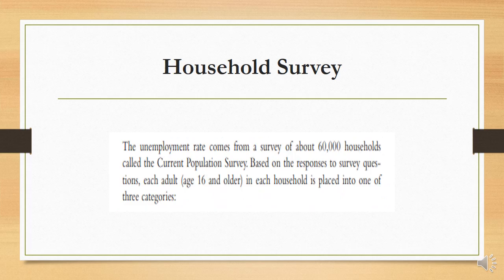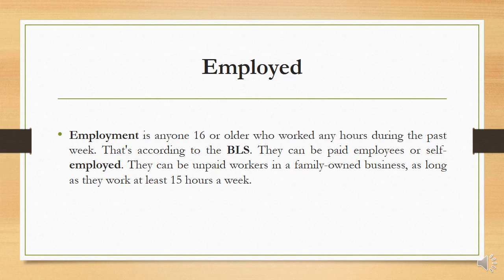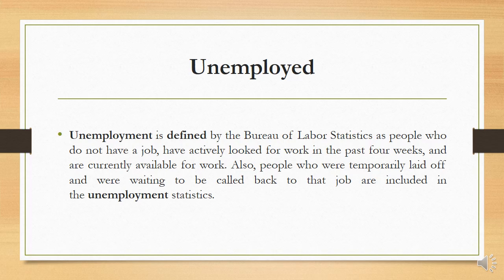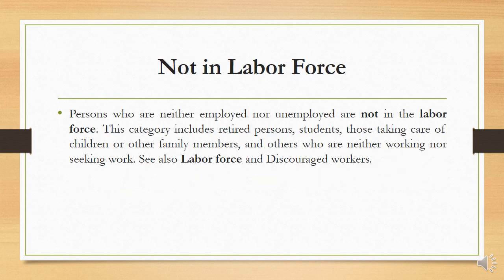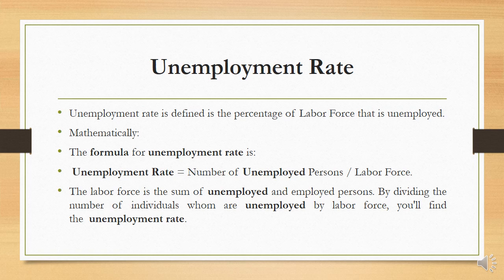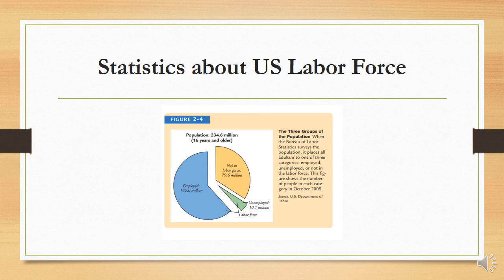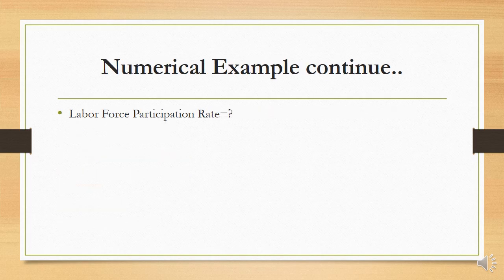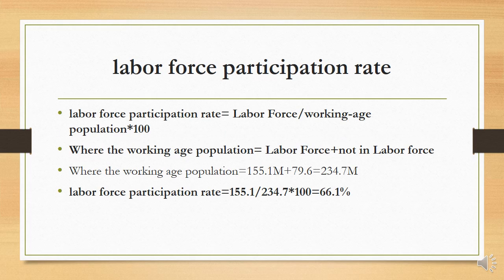Labor Economics, Measuring Joblessness and Unemployment